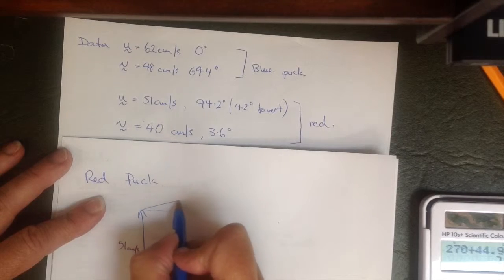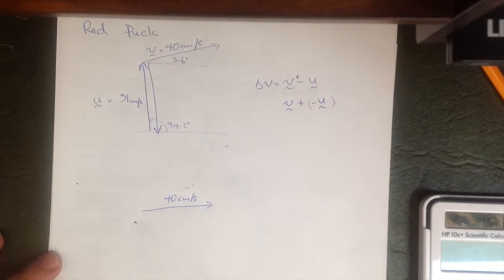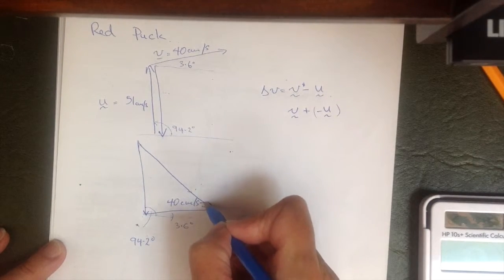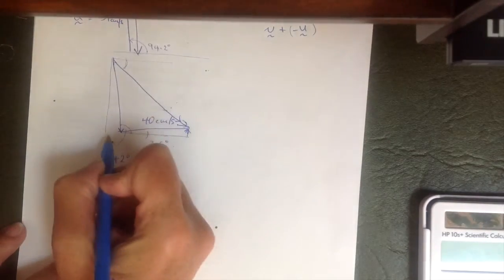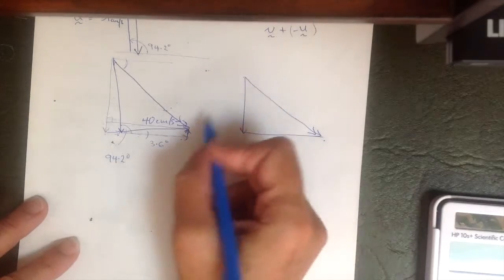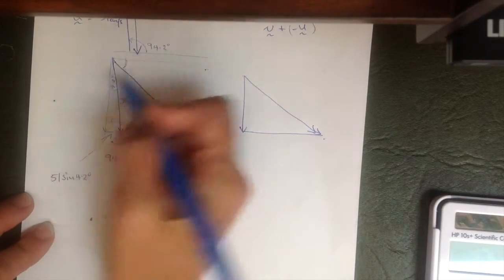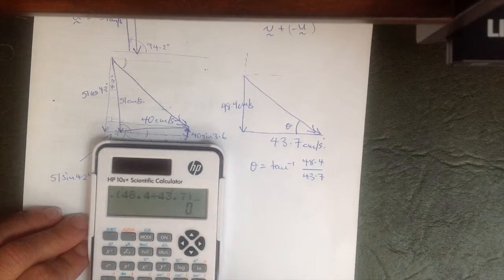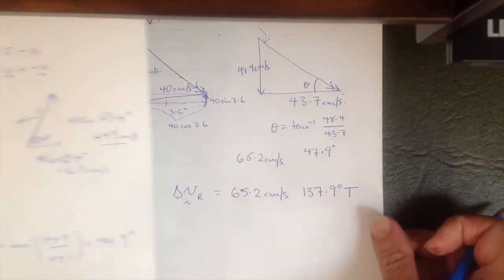Vector analysis red puck